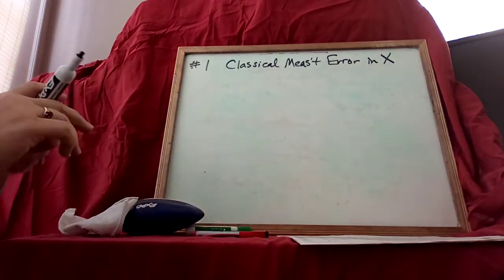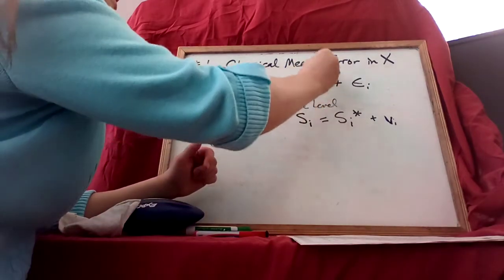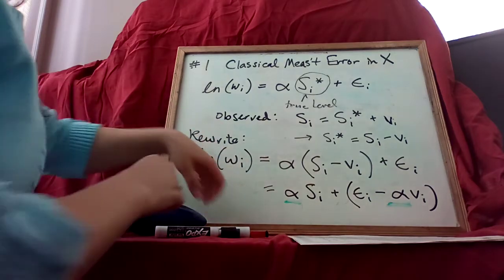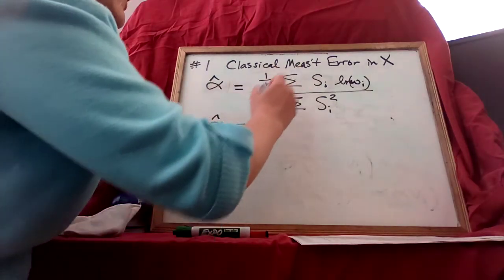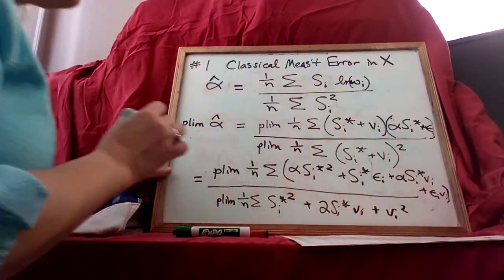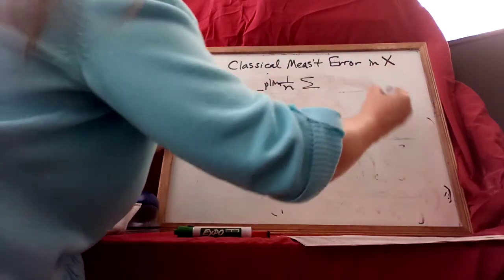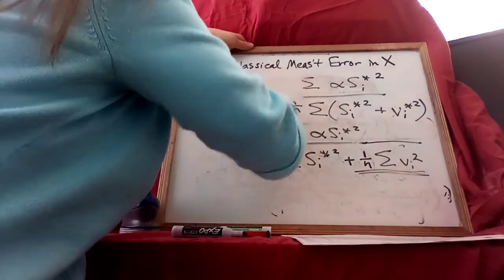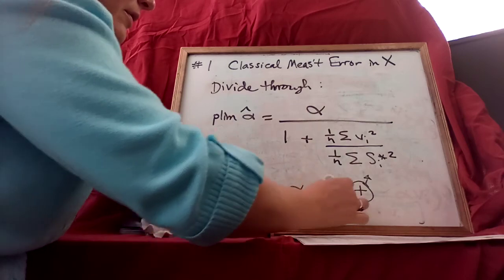Classical Measurement Error in X (2/4)